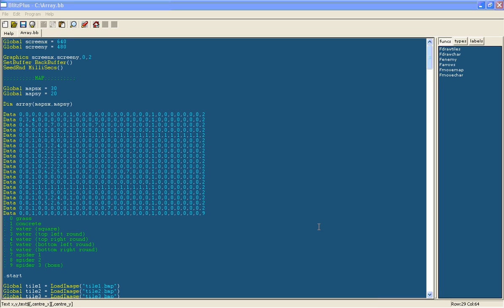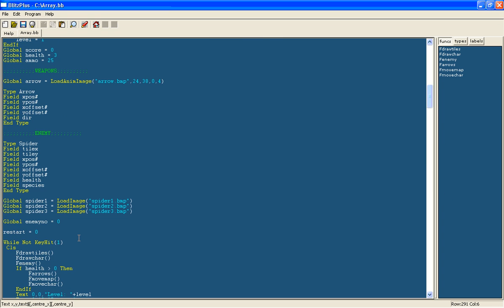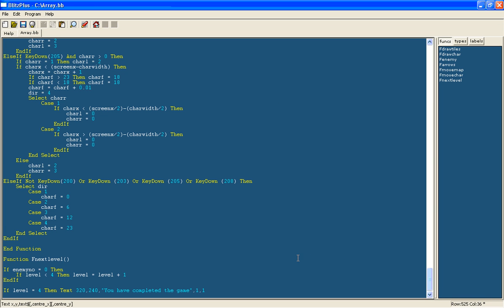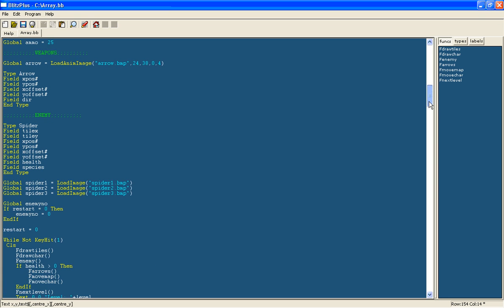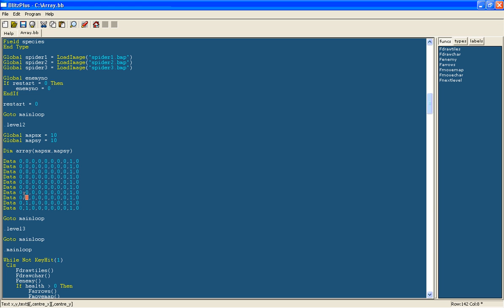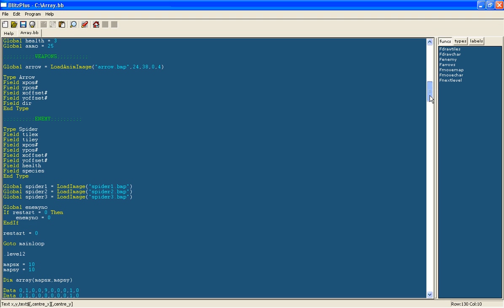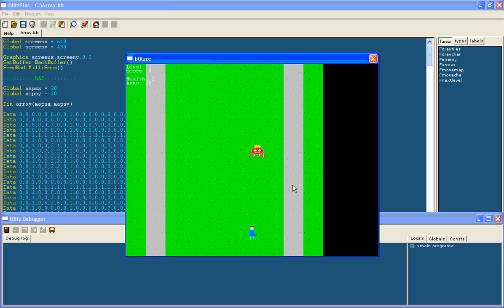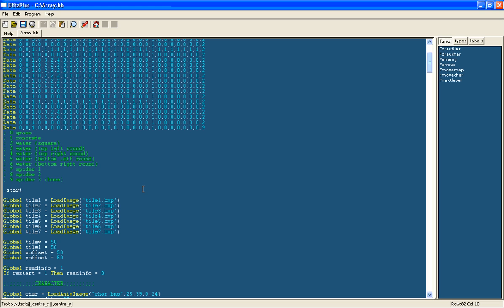Advanced BlitzPlus Tutorial 13 - Creating an RPG :Part 13: Multiple levels of maps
This tutorial series teaches you how to create a basic RPG game in the BlitzPlus compiler. In this part I show you how to allow the game to load different custom maps of different sizes for different levels. This uses labels and goto to allow more data to be loaded outside of the main program.

Follow @orangemoonnet